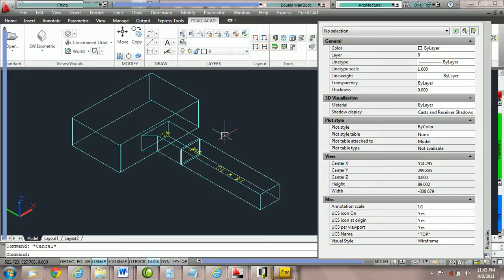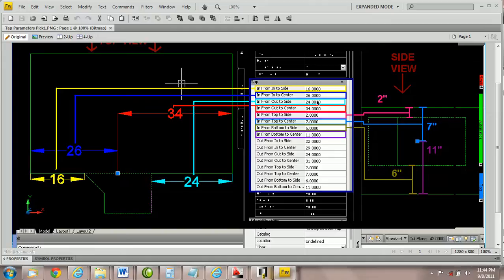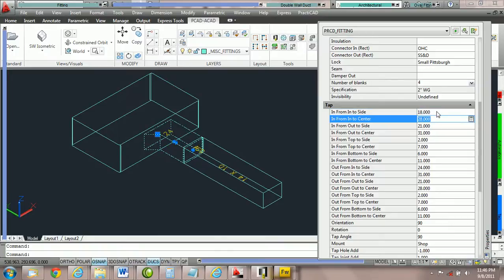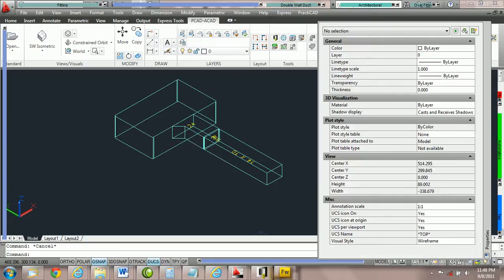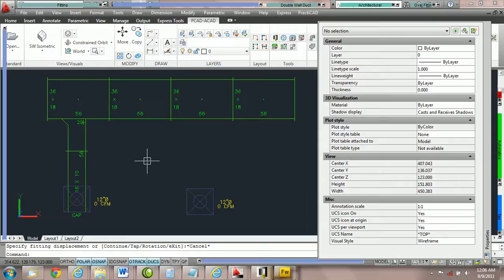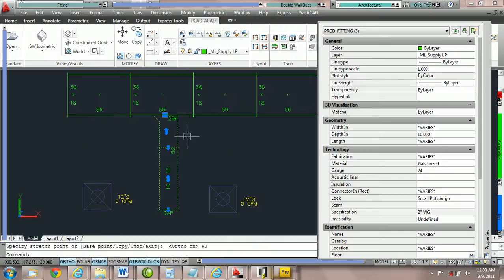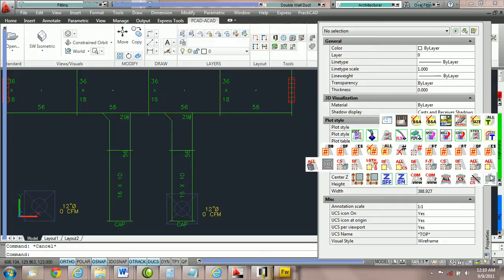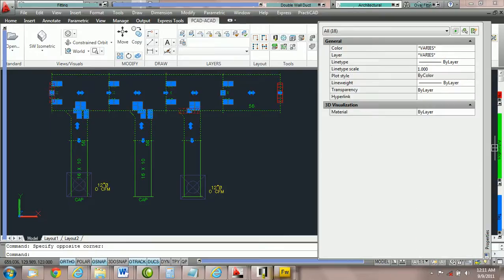02 071 How to Edit Taps Full